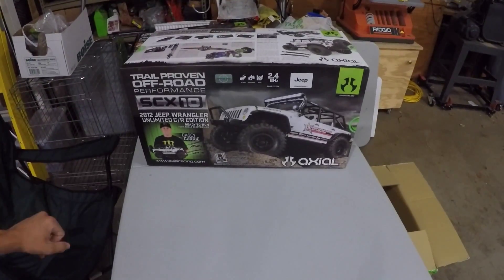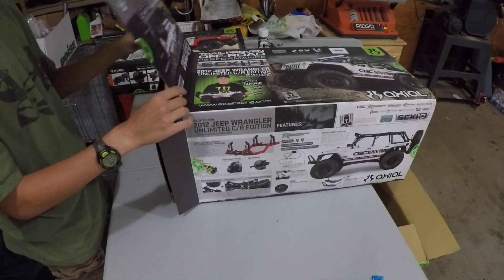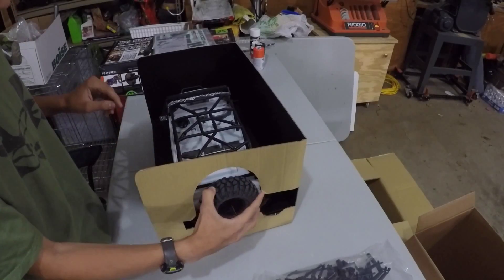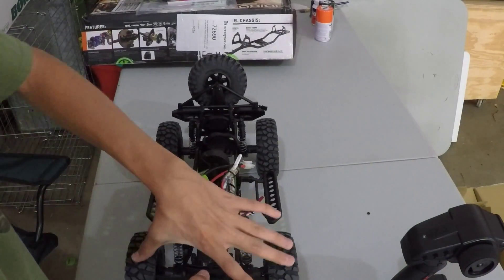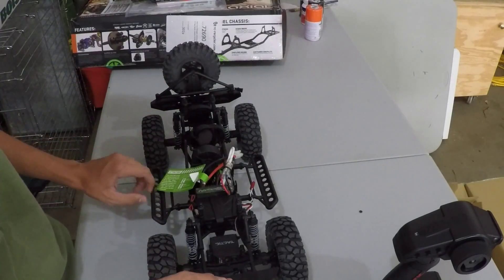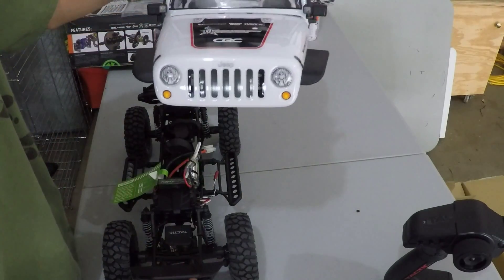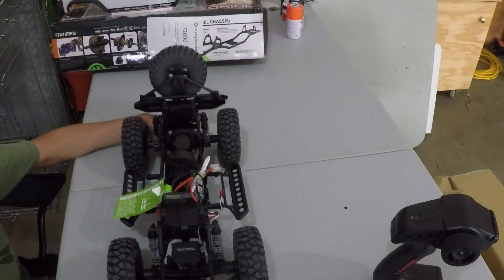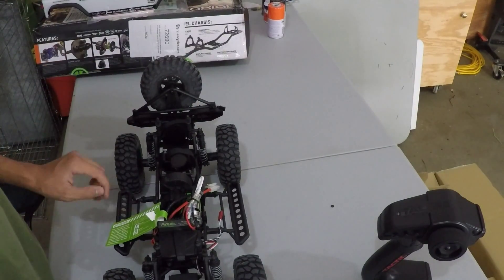Axial Scx10 Jeep Wrangler Unlimited C/R Edition unboxing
Unboxing.  The new ones come with a Tactic radio and receiver.